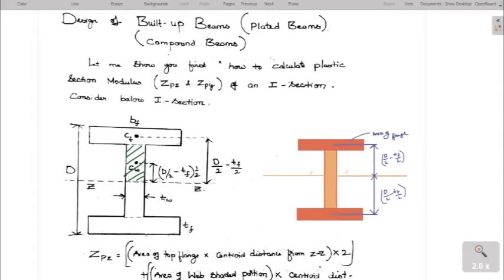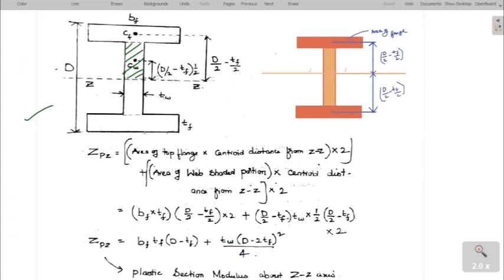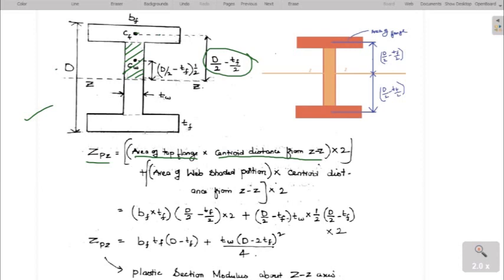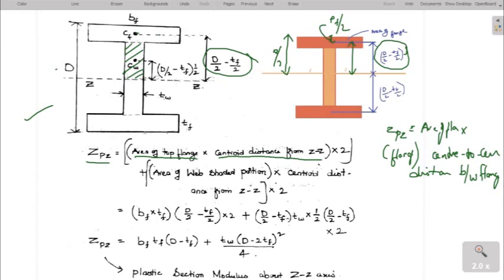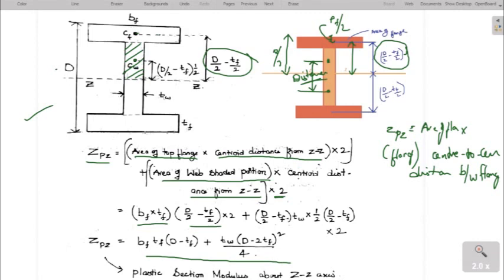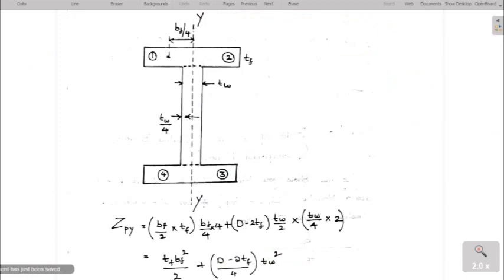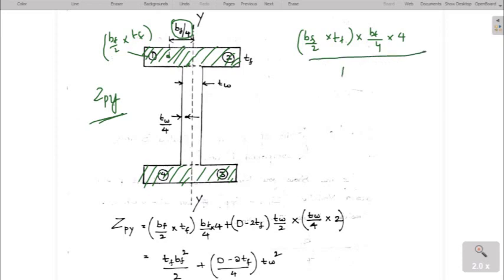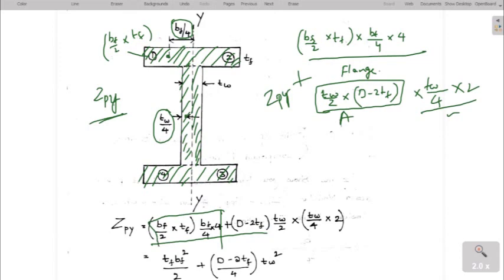2.21 Calculation of Plastic Section Modulus (Zp) for Compound and Built-up Sections